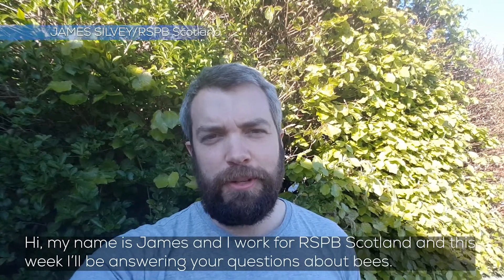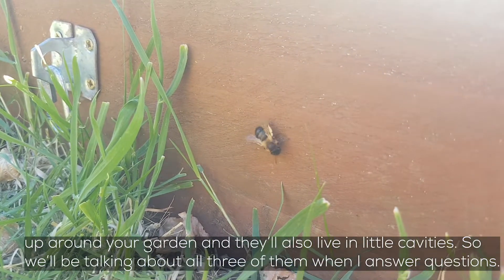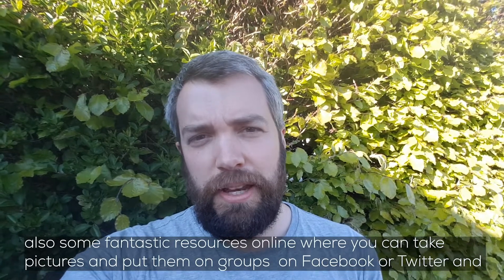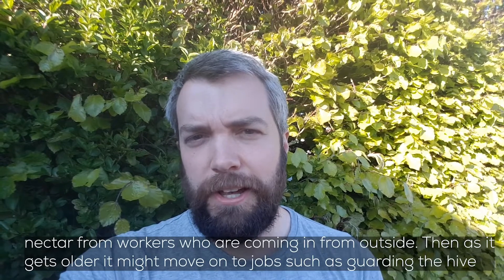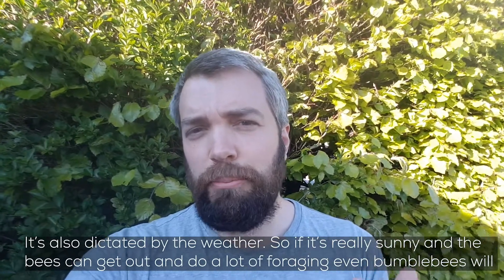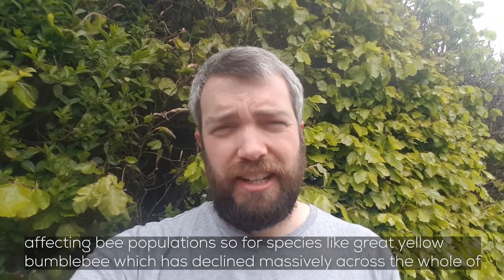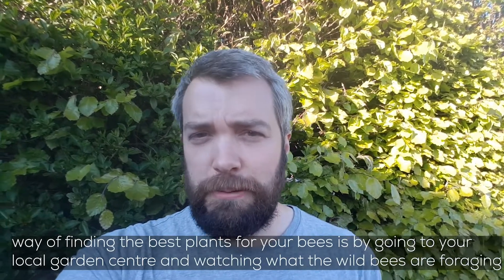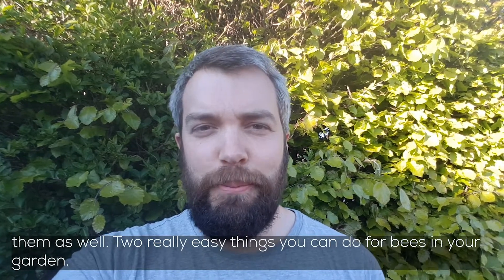Bee and Q's | World Bee Day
Wednesday 20th May is World Bee Day!

Bees are amongst our very important pollinators which are increasingly under threat from human activities. Here, RSPB Scotland's James Silvey answers some of your questions about Scotland's bees.